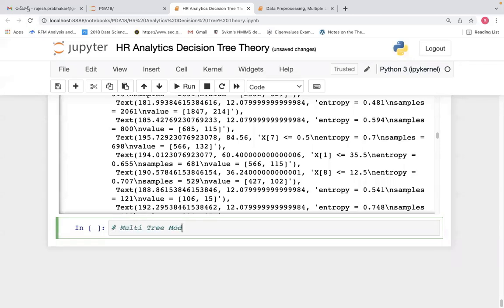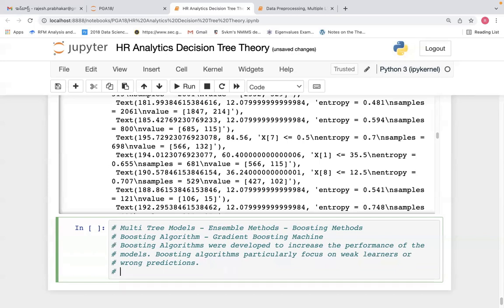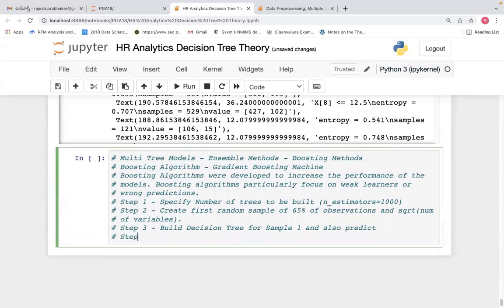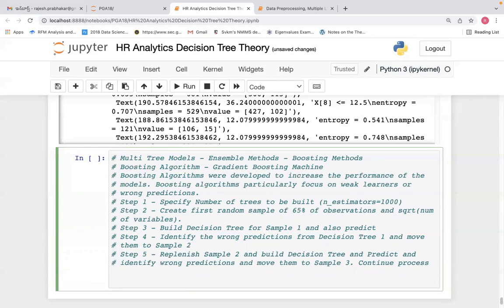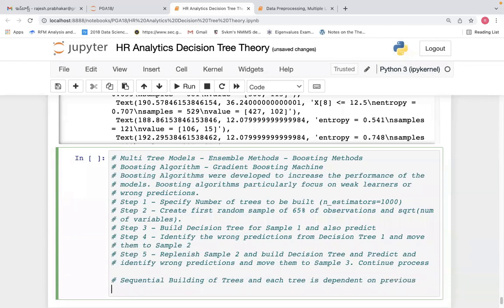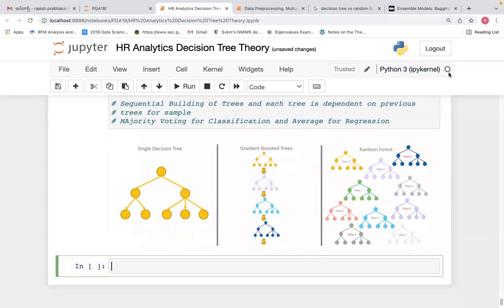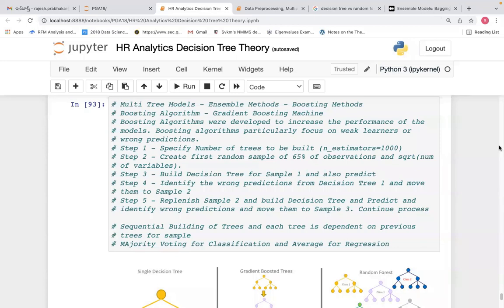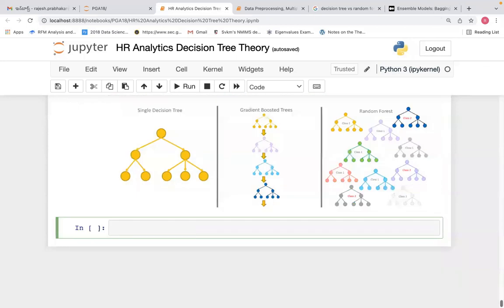Gradient Boosting Machine Theory Python Machine Learning